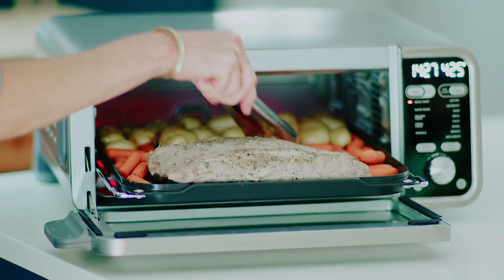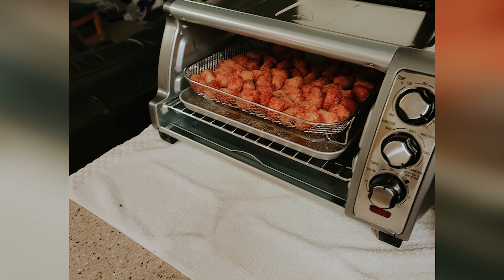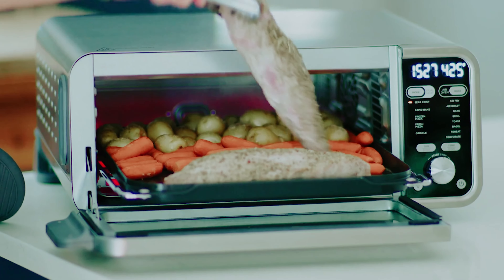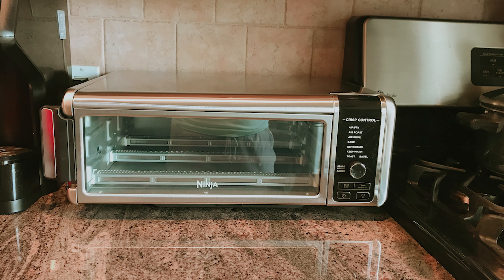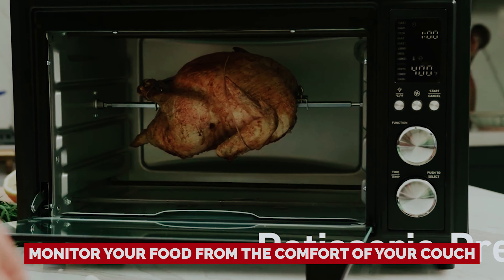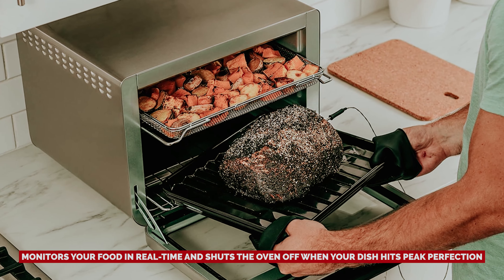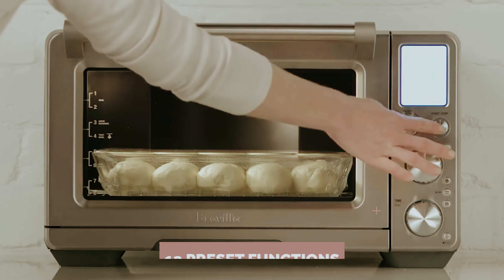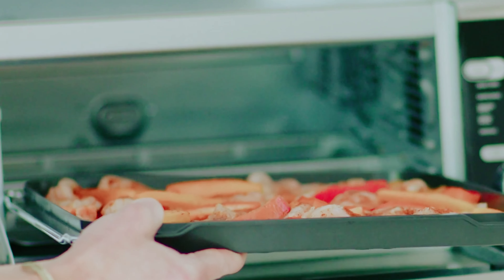Best Air Fryer Toaster Ovens 2025 - (Which One Is The Best?)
➡ Links of the Best Air Fryer Toaster Ovens we listed in this video.

1. Breville Smart Oven – Best Air Fryer Toaster Oven Overall

2. Ninja DT251 Foodi Smart XL – Best Large Air Fryer Toaster Oven

3. COSORI Smart 13-in-1 – Best Versatile Air Fryer Toaster Oven

4. Ninja SP101 Foodi Digital – Best Compact Air Fryer Toaster Oven

5. Hamilton Beach Sure-Crisp – Best Budget Air Fryer Toaster Oven

Choosing the right air fryer toaster oven can make a huge difference in meal preparation. The Breville Smart Oven ranks as the best overall, with its superior build quality, reliable performance, and multiple cooking functions, including air frying, roasting, and dehydrating. For those who need a larger capacity, the Ninja DT251 Foodi Smart XL is ideal, offering ample space to cook big batches, making it great for families. The COSORI Smart 13-in-1 shines in versatility, providing a wide array of cooking functions and smart app controls. If counter space is a priority, the Ninja SP101 Foodi Digital is compact yet powerful, ideal for smaller kitchens without sacrificing performance. Lastly, the Hamilton Beach Sure-Crisp offers excellent value for its price, delivering crisp results at a budget-friendly level. Each of these models provides unique benefits, catering to various kitchen needs and preferences.